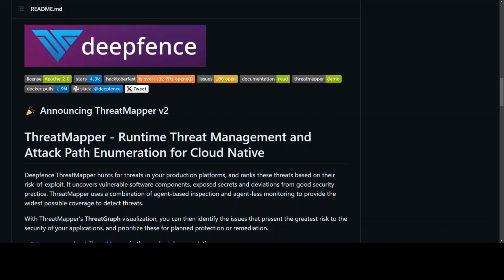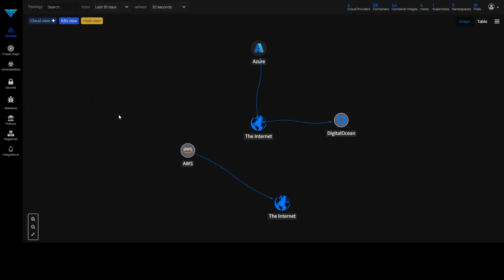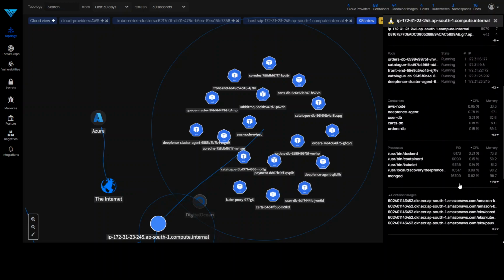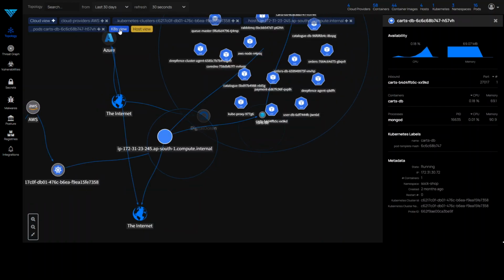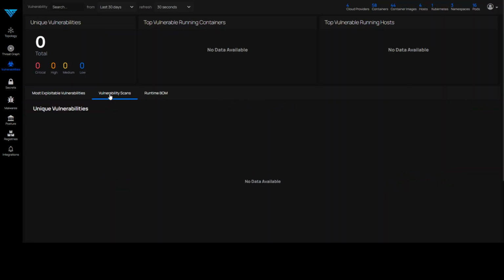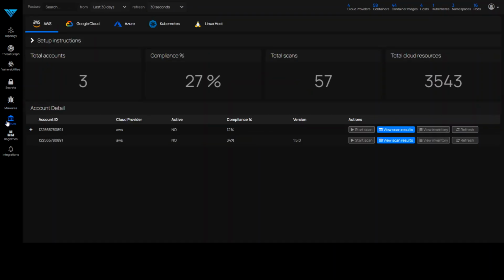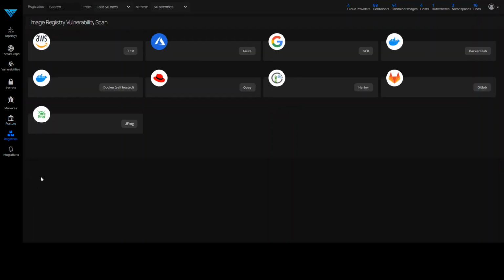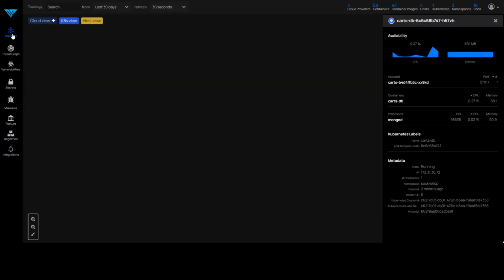Deepfence ThreatMapper Walkthrough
This video introduces ThreatMapper tool by Deepfence. Deepfence ThreatMapper hunts for threats in your production platforms, and ranks these threats based on their risk-of-exploit.